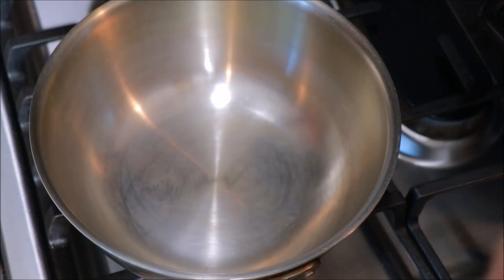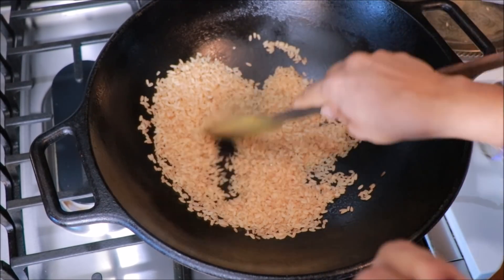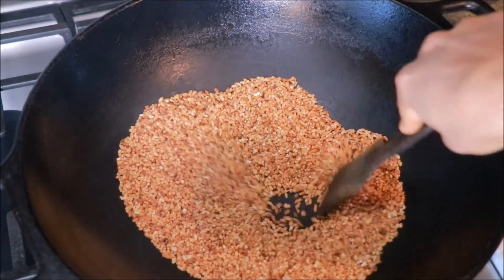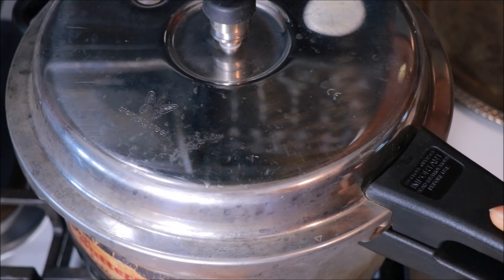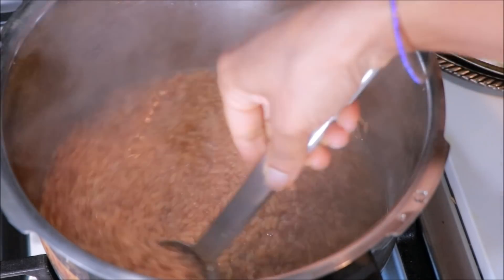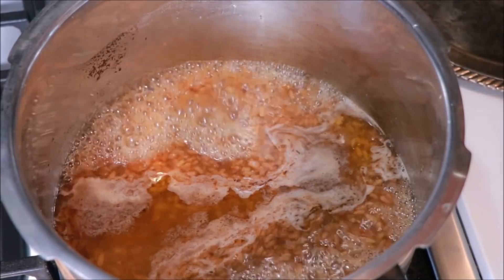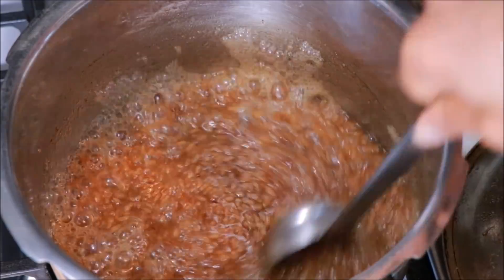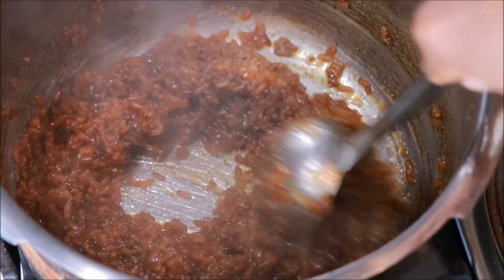റേഷനരി വെച്ച് വളരെ എളുപ്പത്തിൽ രുചികരമായ പായസം ഉണ്ടക്കാം||VISHU SPECIAL PAYASAM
Jaggery – 400g
Rice – 1 glass / 1 cup
Ghee – 3 tbsp + to fry the cashew nuts
Cardamom powder – ½ tbsp
Cashew nuts – a few
Cumin powder (optional)